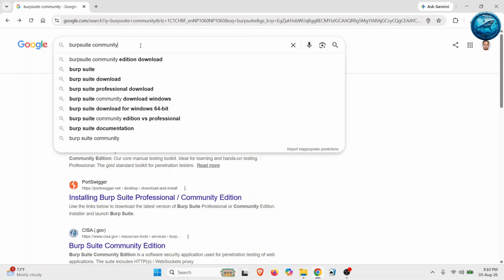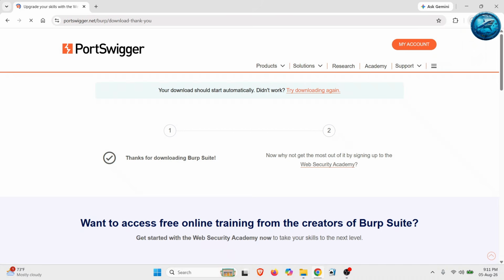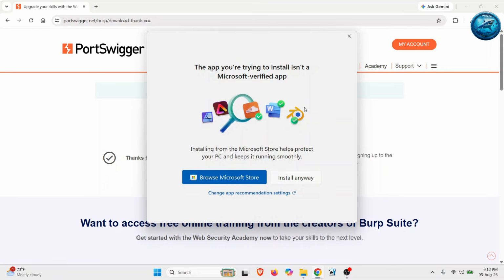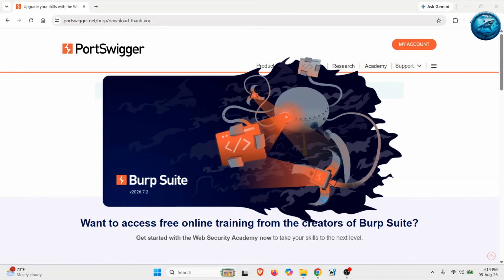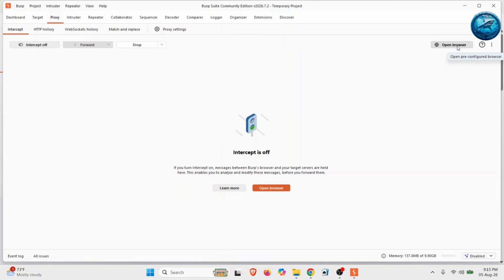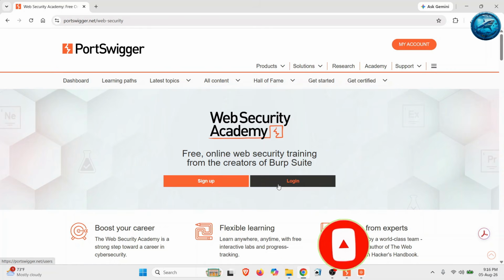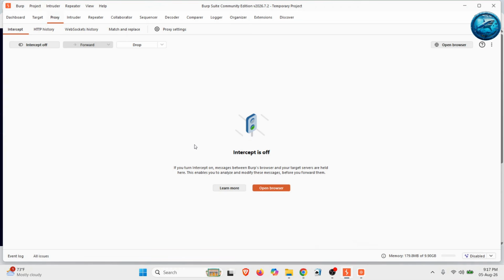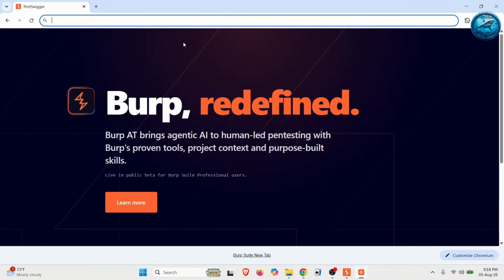How to Install Burp Suite Community Edition (2026) | Start Web Application Penetration Testing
Welcome to the Web Application Penetration Testing with PortSwigger Academy series!

In this first video, you'll learn how to install Burp Suite Community Edition, the most popular web application security testing tool used by penetration testers, bug bounty hunters, and cybersecurity professionals worldwide.

Whether you're completely new to ethical hacking or planning to become a professional penetration tester, this series will guide you from beginner to advanced using real-world labs from PortSwigger Web Security Academy.

✅ In this video you'll learn:

✔ Download Burp Suite Community Edition
✔ Install Burp Suite on Windows
✔ First-time setup
✔ Understanding the Burp Suite interface
✔ Preparing your environment for web application penetration testing
This video is the first step toward learning:

• Web Pentesting
• Ethical Hacking
• Burp Suite Professional Skills
• PortSwigger Academy Labs

🚀 Upcoming videos include:

• Proxy Configuration
• Browser Setup
• Installing Burp Certificate
• HTTP Basics
• Intercepting Requests
• Repeater
• Intruder
• Decoder
• Comparer
• Authentication Testing
• SQL Injection
• Cross Site Scripting (XSS)
• CSRF
• SSRF
• IDOR
• Authentication Vulnerabilities
• File Upload Vulnerabilities
• XXE
• Command Injection
• Access Control
• API Security Testing
• JWT Security
• OAuth
• GraphQL Security
• Web Cache Poisoning
• Race Conditions
• Business Logic Vulnerabilities
• Complete PortSwigger Labs